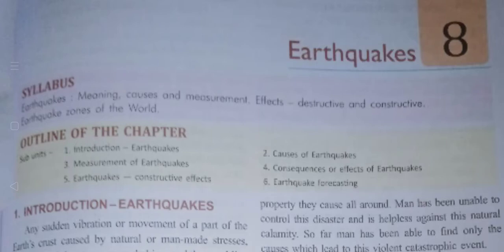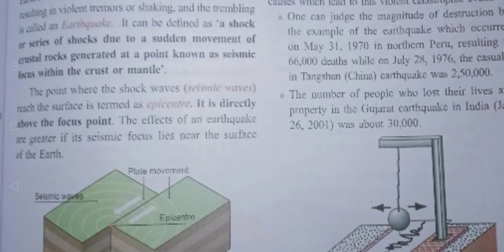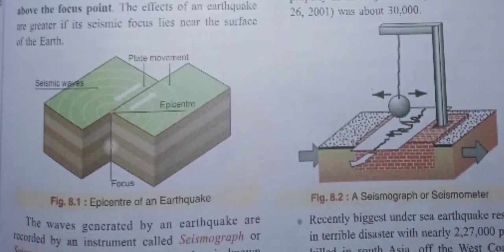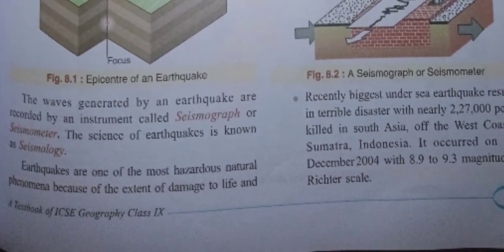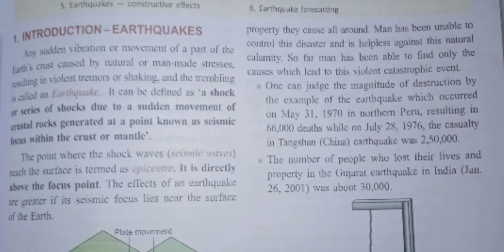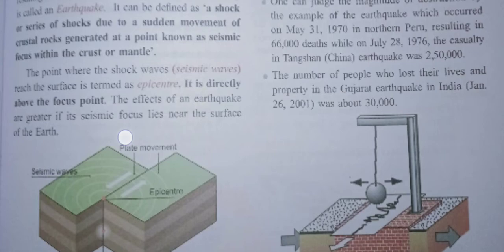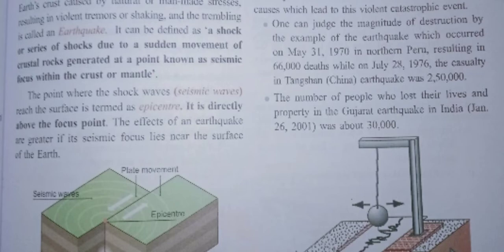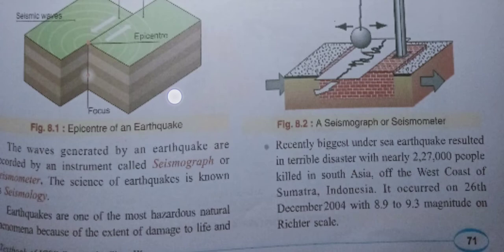ICSE CLASS 9 GEOGRAPHY EARTHQUAKES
CLASS 9 ICSE GEOGRAPHY CHAPTER EARTHQUAKE

DEFINITION OF EARTHQUAKE
MEASUREMENT OF EARTHQUAKE
EXAMPLES OF EARTHQUAKE

EARTHQUAKE CLASS 9 ICSE GEOGRAPHY

DEFINITION OF EARTHQUAKE
MEASUREMENT OF EARTHQUAKE
EXAMPLES OF EARTHQUAKE

DEFINITION OF EARTHQUAKE
MEASUREMENT OF EARTHQUAKE
EXAMPLES OF EARTHQUAKE

DEFINITION OF EARTHQUAKE
MEASUREMENT OF EARTHQUAKE
EXAMPLES OF EARTHQUAKE

DEFINITION OF EARTHQUAKE
MEASUREMENT OF EARTHQUAKE
EXAMPLES OF EARTHQUAKE

ICSE GEOGRAPHY EARTHQUAKE CHAPTER 8
ICSE GEOGRAPHY EARTHQUAKE CHAPTER 8EARTHQUAKE CLASS 9 ICSE GEOGRAPHY

BASICS INFORMATION ABOUT EARTHQUAKE IS DISCUSSED FOR GRADE 7 TO 10